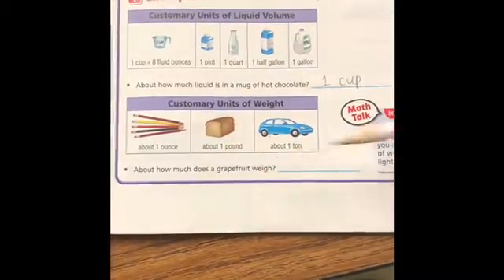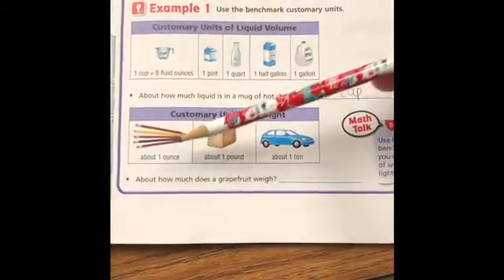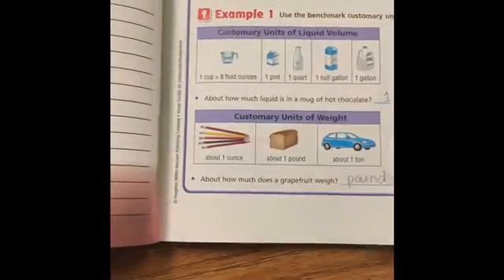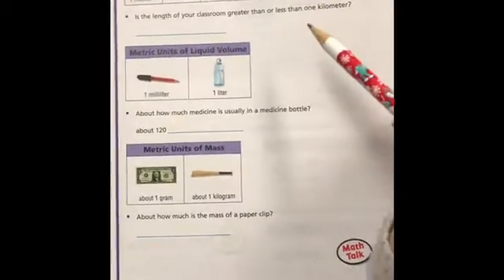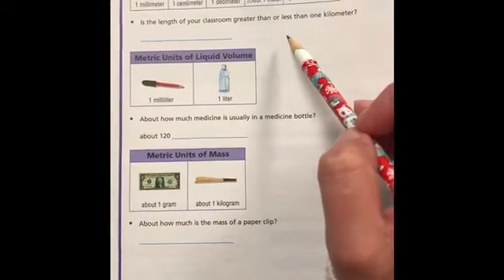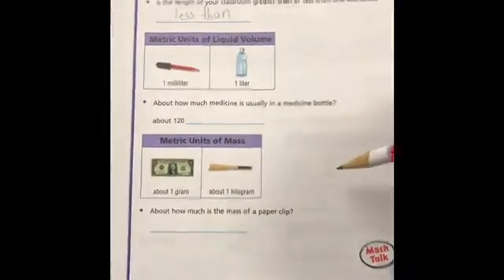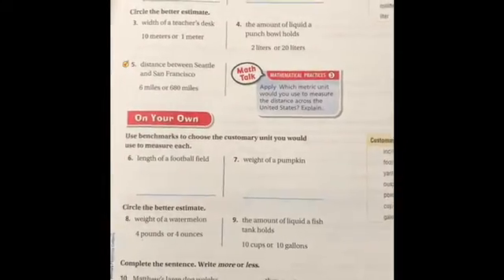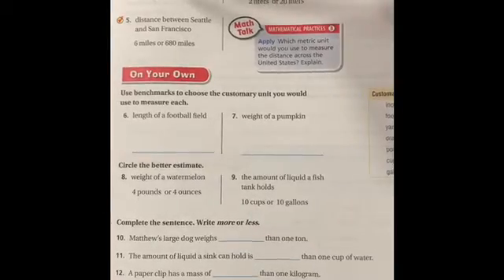Go Math Lesson 12.1